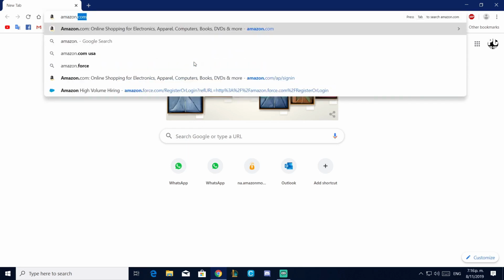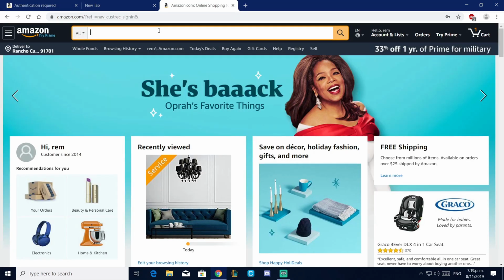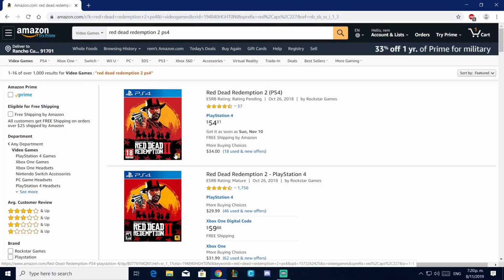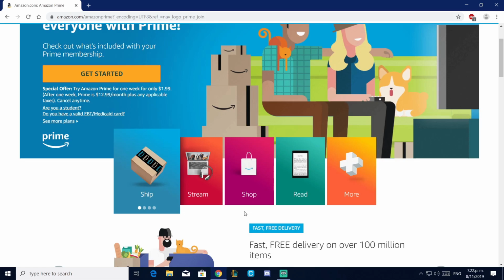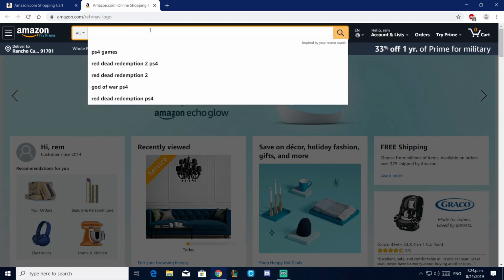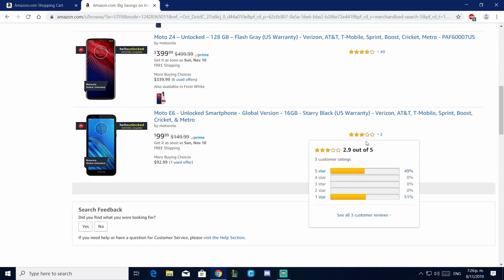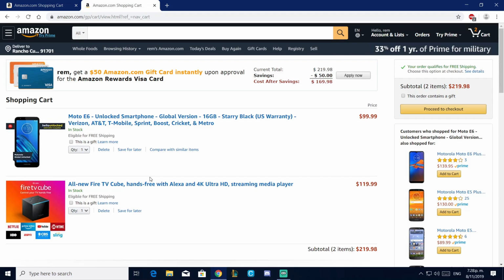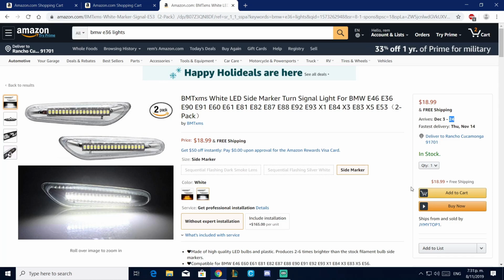How to shop smart and pay less at Amazon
Hi, this is a really simple video tutorial on how to shop at amazon, and everything else you need to know to get started.